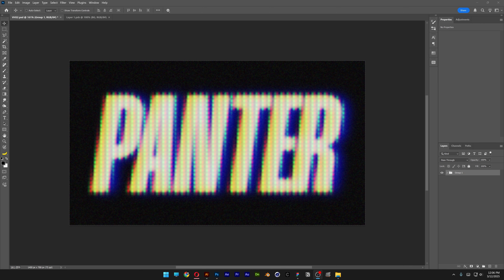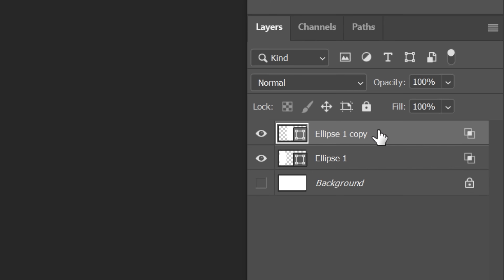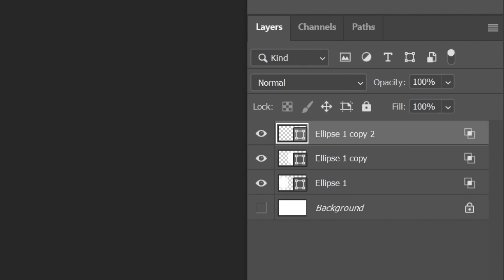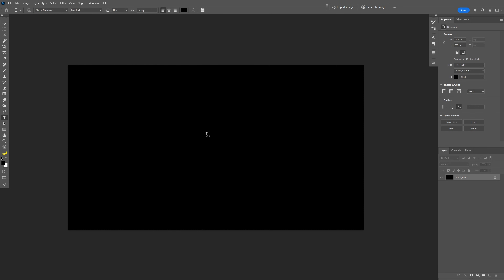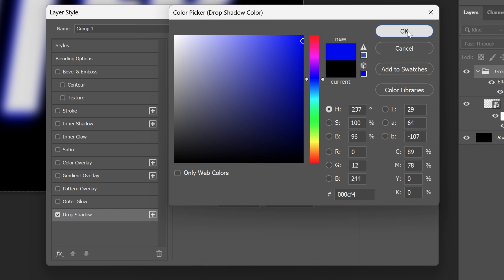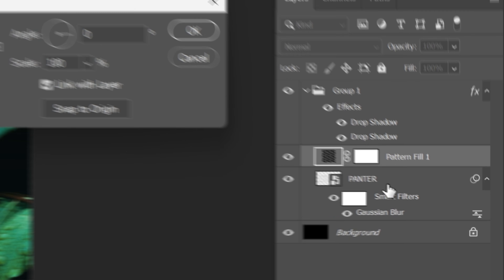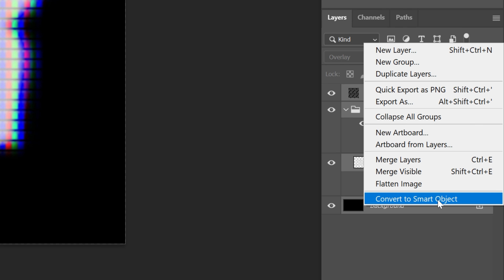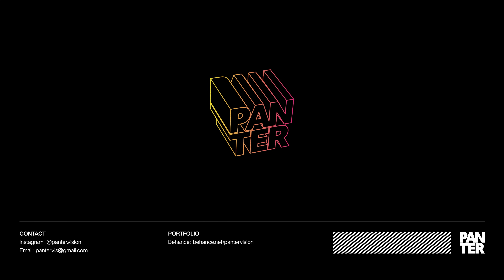How To Make Vintage CRT Text Effect In Photoshop